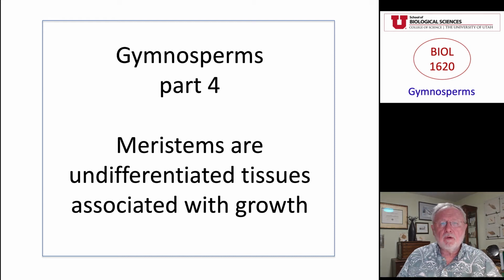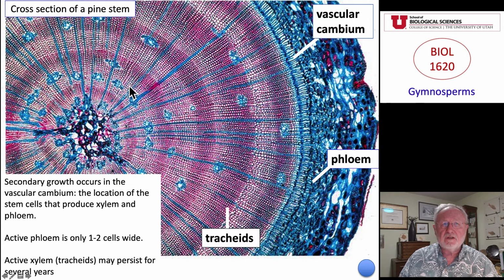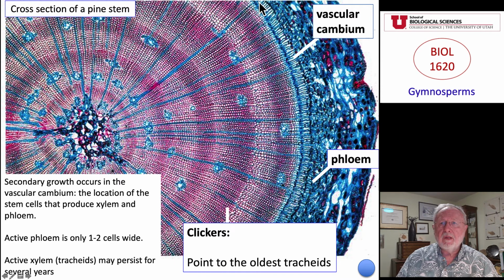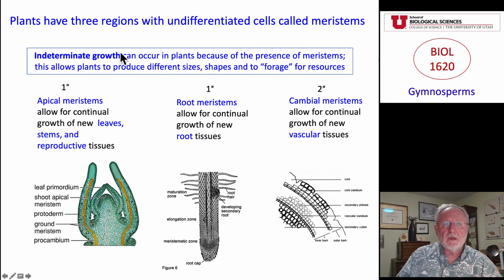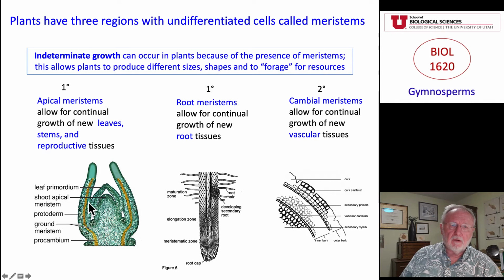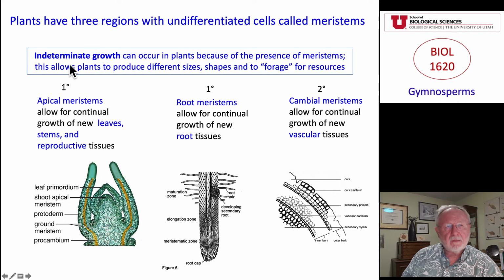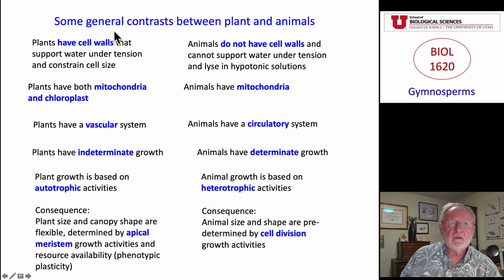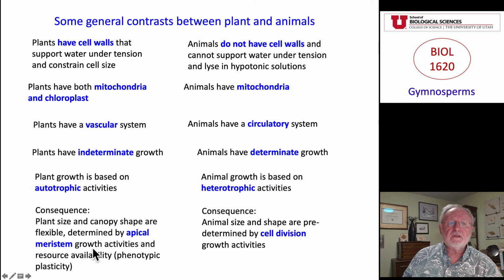Gymnosperms, part 4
This video is part 4 of a 4-video playlist on "Gymnosperms" as part of BIOL 1620 at the University of Utah. The video is presented by Jim Ehleringer.